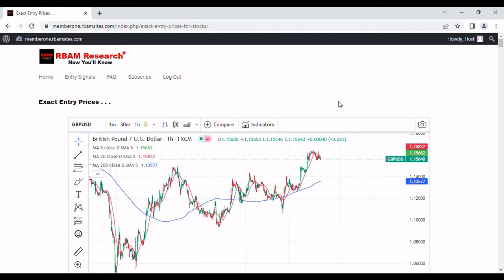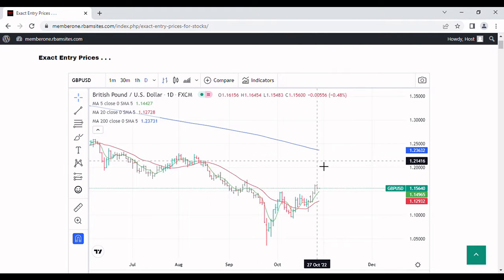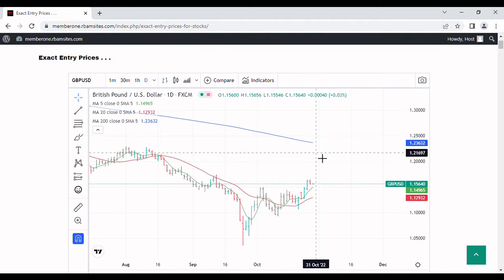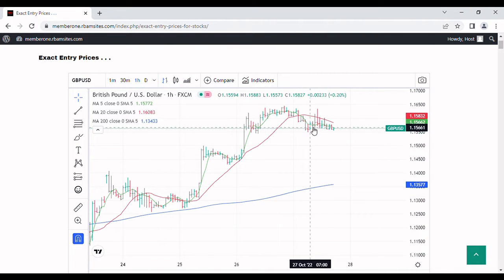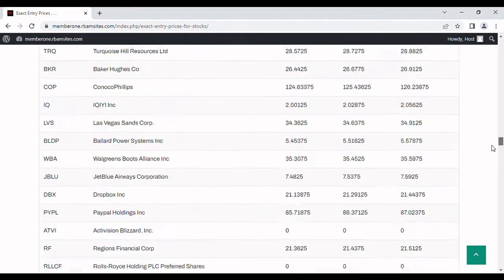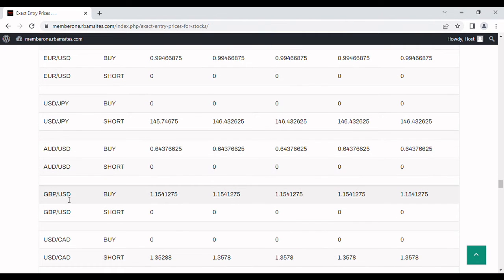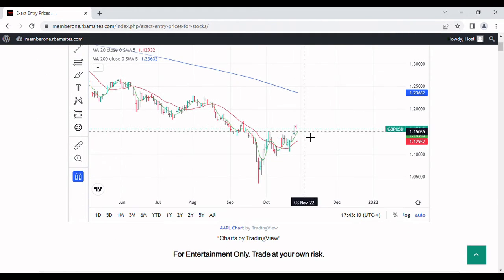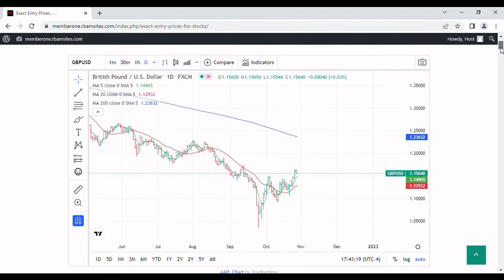GBPUSD Technical Analysis for October 28, 2022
This video discusses GBPUSD Technical Analysis with exact entry prices.

A GBPUSD Technical Analysis table on our website with exact entry prices is updated every weekday by 7am at RBAM Research®.

This video relates to: gbpusd, technical analysis, gbp, gbpusd analysis today, gbpusd technical analysis gbpusd analysis, gbpusd, gbpusd forcast, gbpusd anaylsis today, gbpusd strategy, gbpusd analysis this week, gbpusd trading strategy, gbp/usd news, weekly forex analysis gbpusd, gbp usd forecast today, weekly forex forecast, gbp usd, gbp usd prediction tomorrow, gbp usd weekly analysis, gbpusd today, gbpusd price prediction